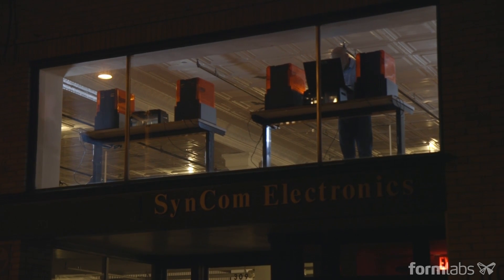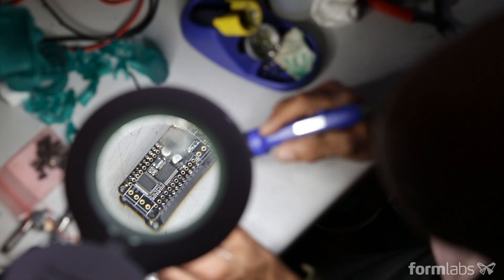Handsmith: Changing an Industry, and Lives, with 3D Printed Prosthetics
By day, Lyman Connor works as a software engineer at General Electric. By night, he builds 3D printed custom prosthetic hands. With a small facility of four desktop 3D printers, Lyman has just fit his first patient and moved into production.

💻 Watch our virtual webinar on large scale 3D printing for healthcare